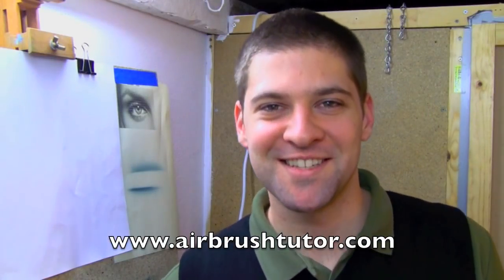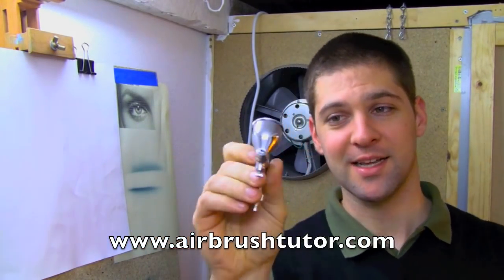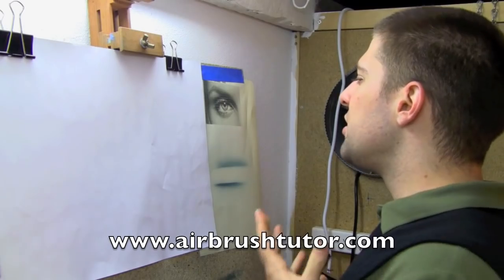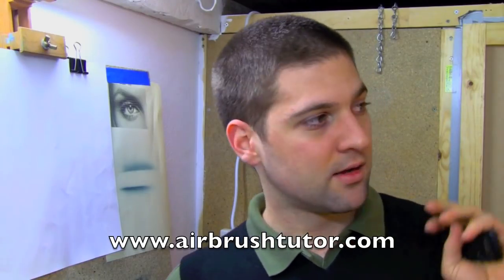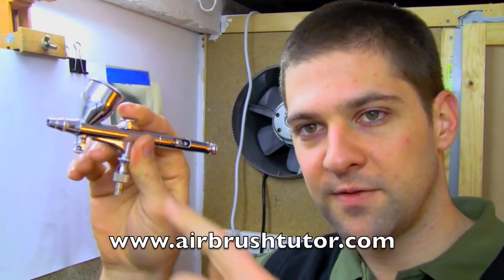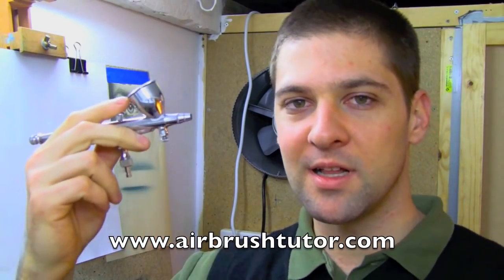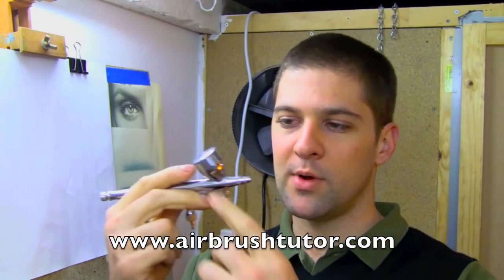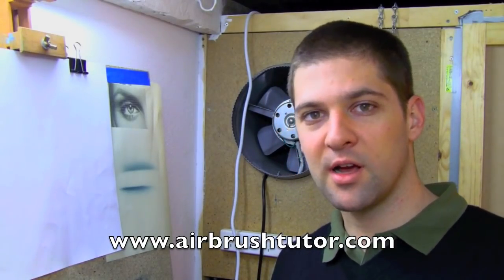How to hold an airbrush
Part 1: how to hold an airbrush. The very basics of airbrushing.